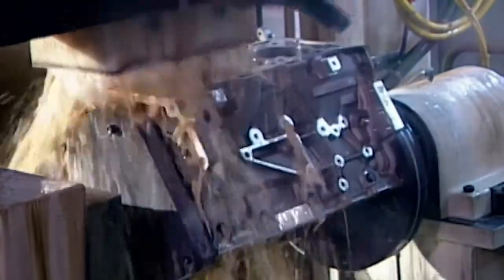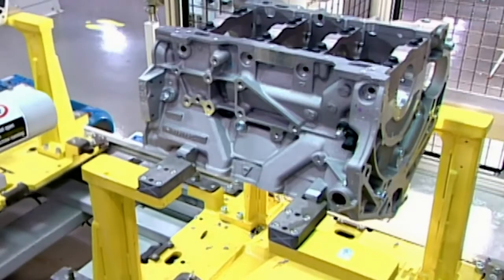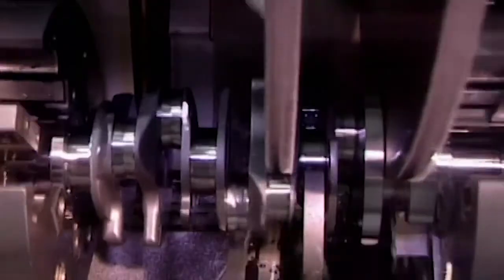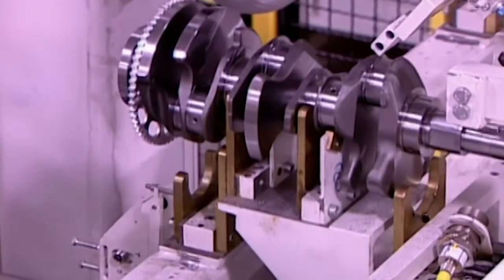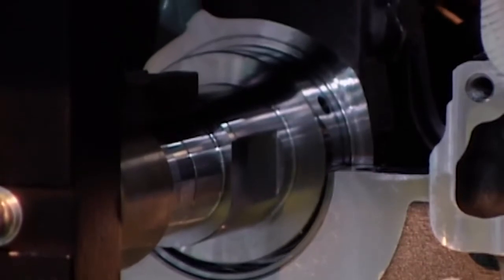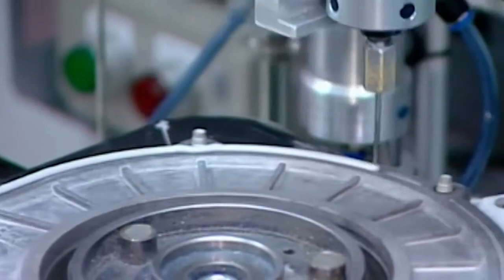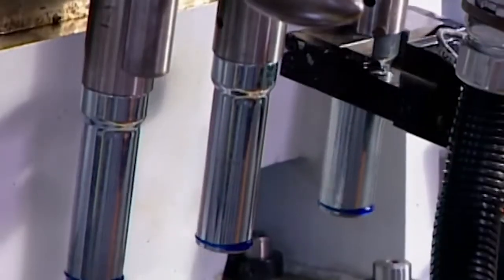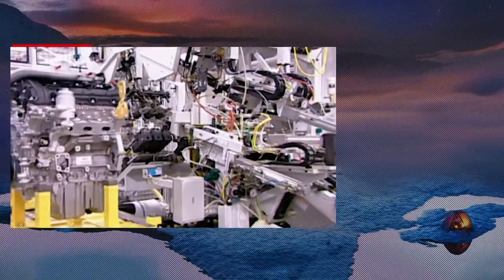CAR ENGINES - How It's Made - كيف يتم تصنيع مواتير السيارات الجديدة